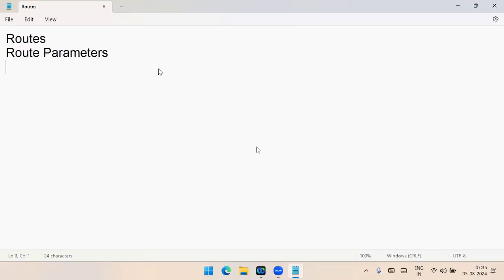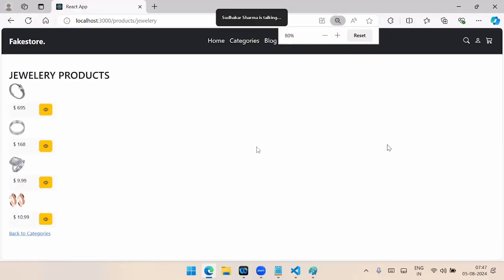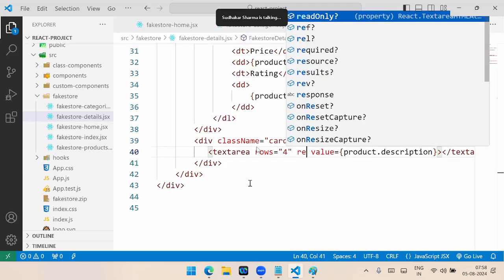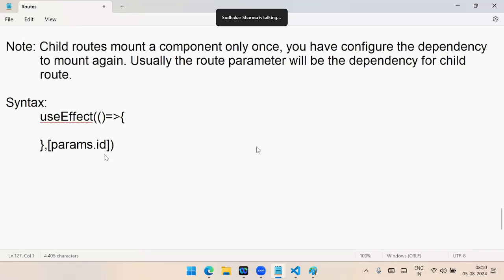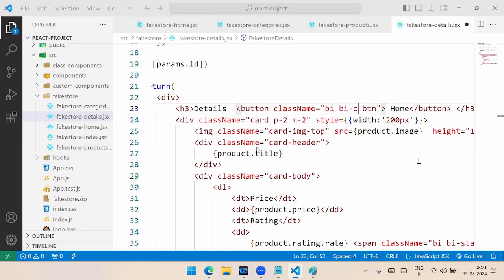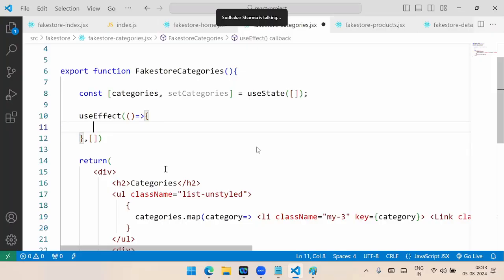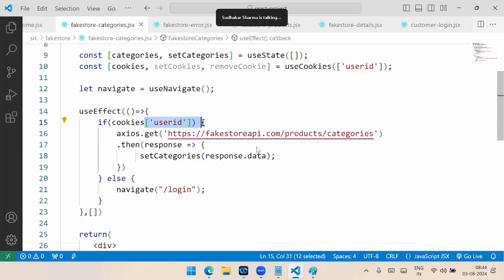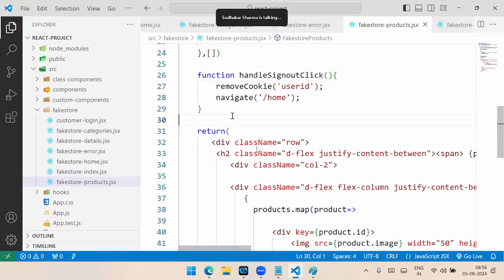Day 41 React Js 05 08 2024by Mr Sudhakar Sharma